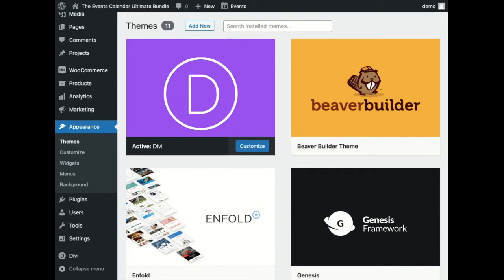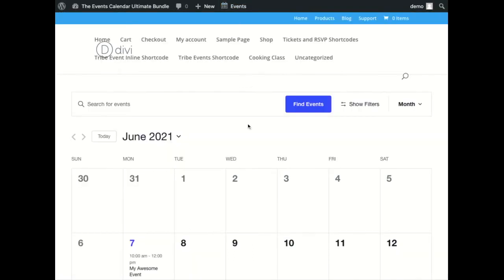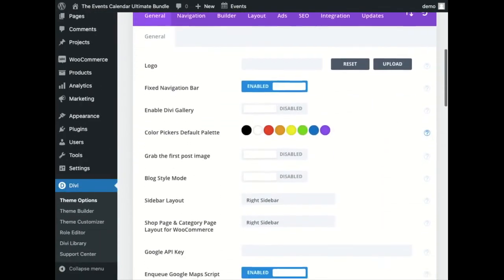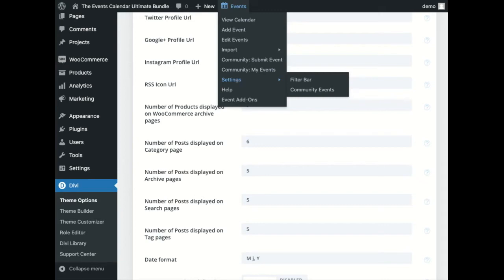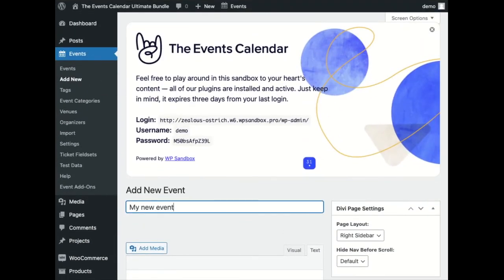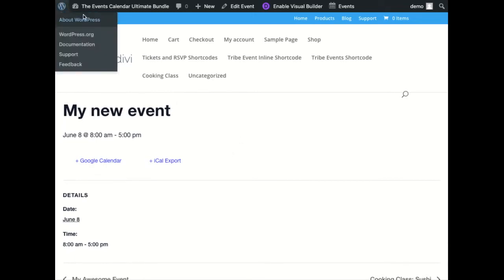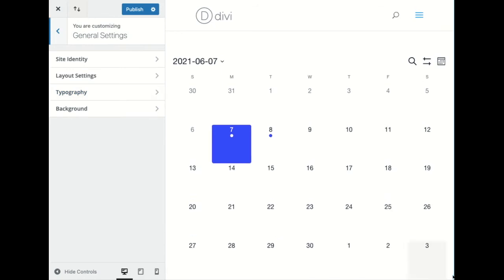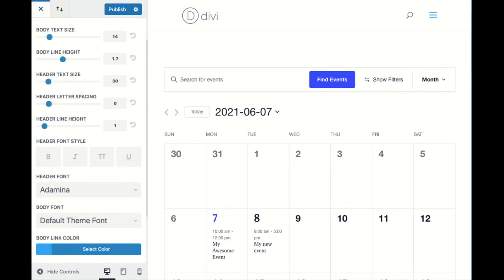Using The Events Calendar with Divi